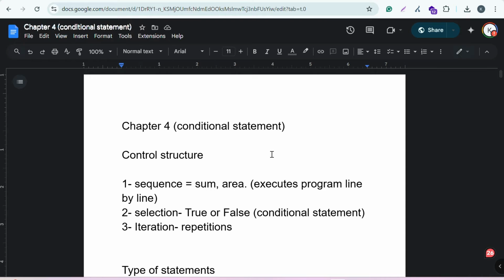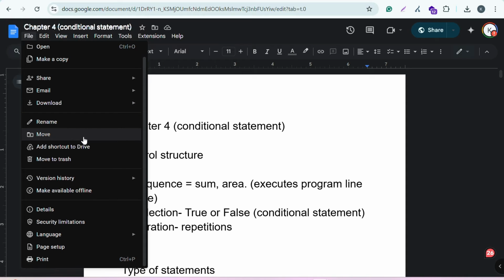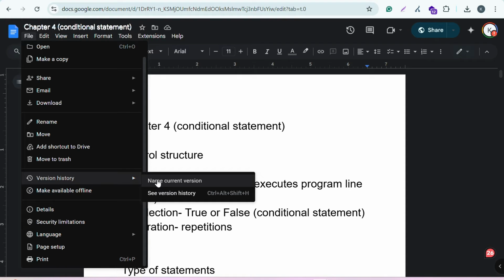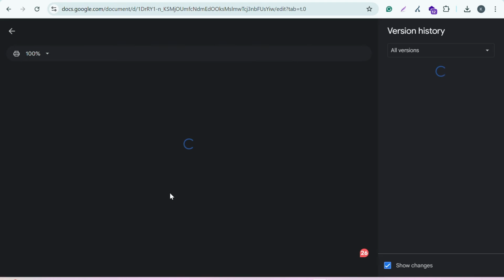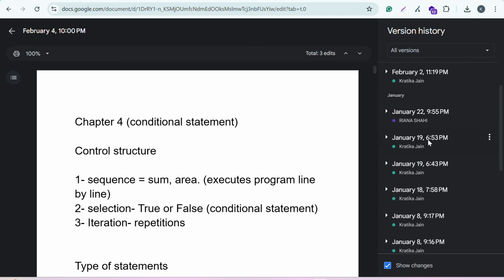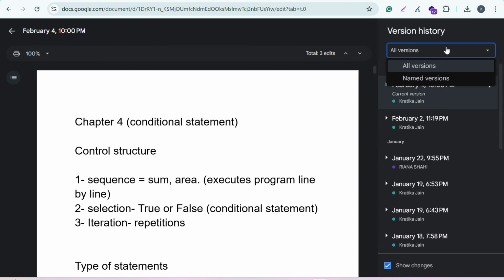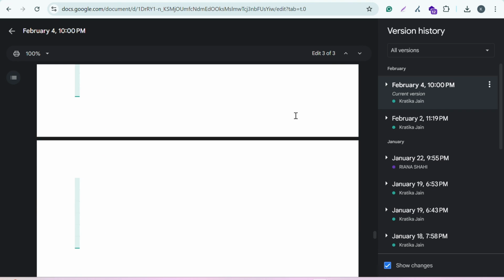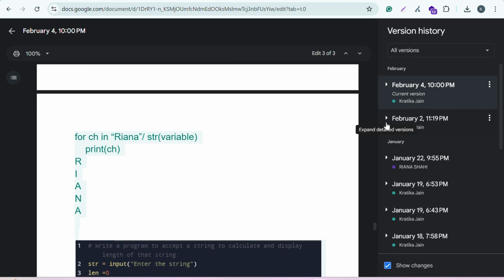How to Track Version History in AI-Edited Documents | Step-by-Step Guide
Using AI to write and edit documents is incredibly efficient — but how do you keep track of every change? In this video, you’ll learn how to track version history in AI-edited documents step by step, so you never lose progress and always stay in control of your content.

Whether you're using ChatGPT, Google Docs, Microsoft Word with Copilot, or other AI writing tools, version history is essential for reviewing edits, collaborating with others, and restoring previous versions with ease. This tutorial will walk you through the entire process so you can manage your documents confidently.

What you’ll learn in this video:

How version history works in popular platforms like Google Docs and Microsoft Word

How to view, compare, and restore earlier versions of your AI-edited content

Tips for labeling, naming, and organizing document versions

How to combine AI-generated edits with manual tracking in shared files

Bonus: Tools and add-ons that enhance version tracking across platforms

This is the perfect guide for writers, students, editors, business professionals, and anyone using AI for document creation. No more wondering what changed or worrying about overwriting your best draft — this video gives you a clear and easy system to follow.

By the end of this tutorial, you’ll be able to confidently track, manage, and optimize every version of your work — whether it’s a report, blog post, proposal, or creative piece.

Watch now and stay fully in control of your AI-powered writing journey!